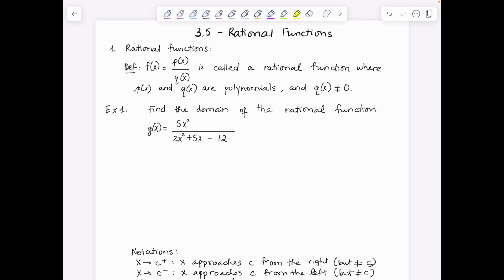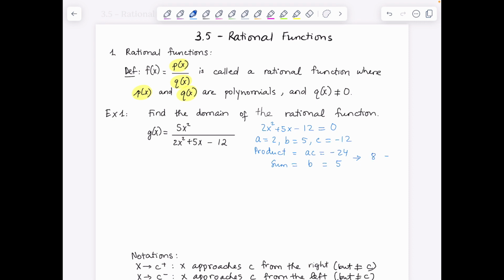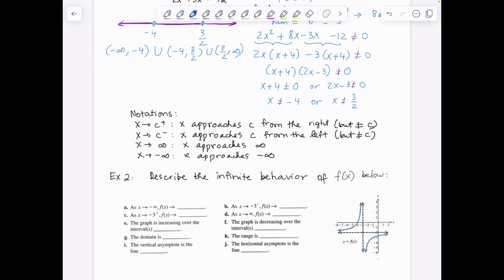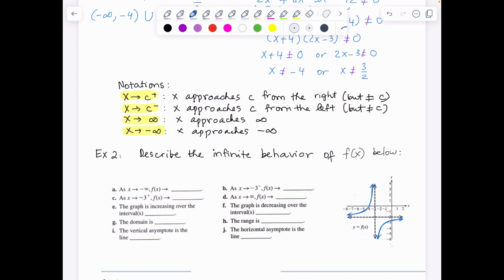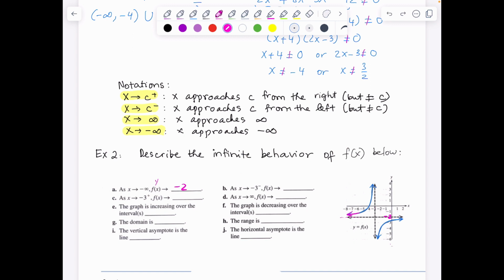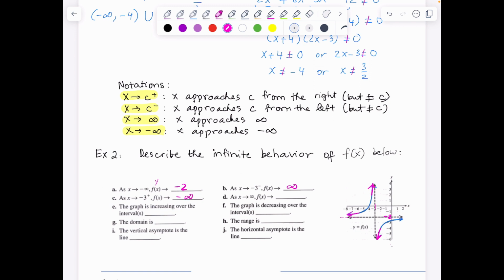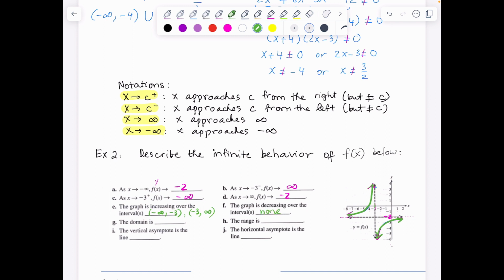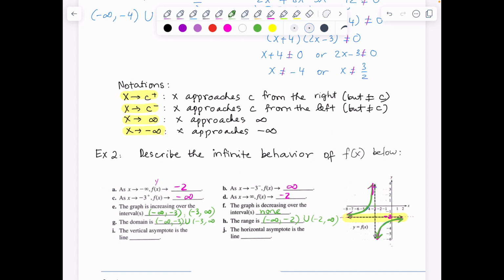Domain and behavior of a rational function